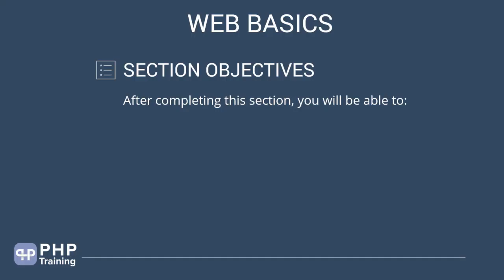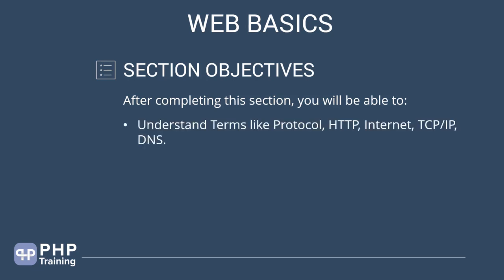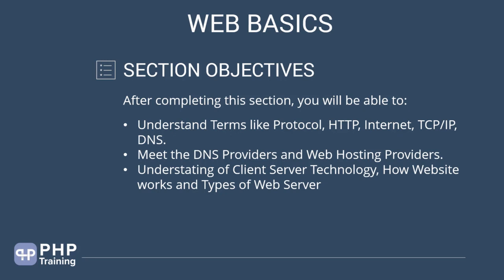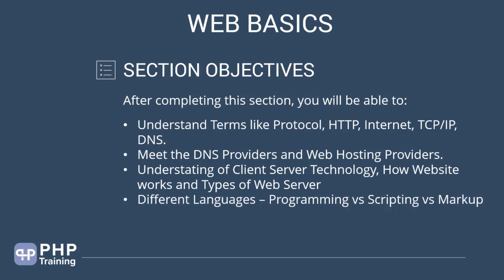003 Objective What youll learn in this Section